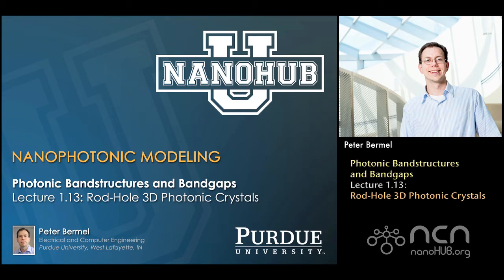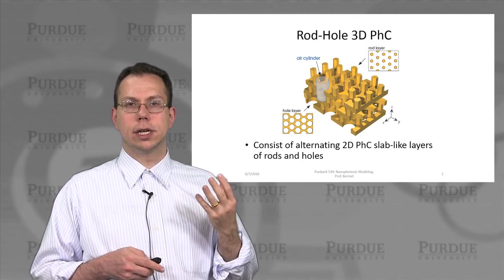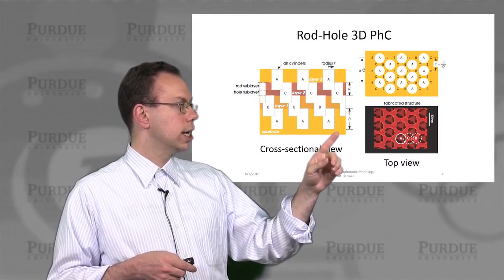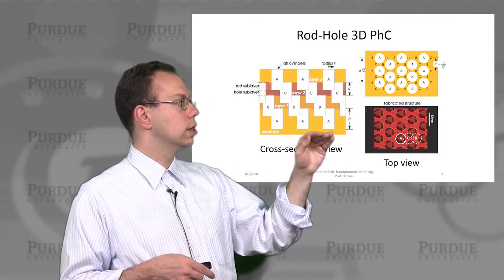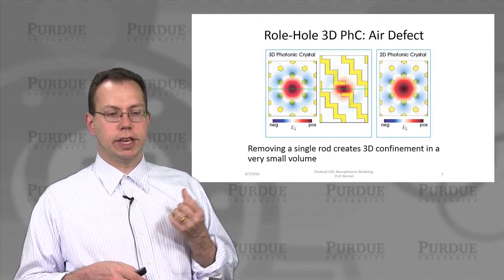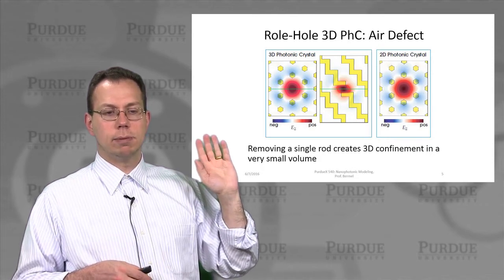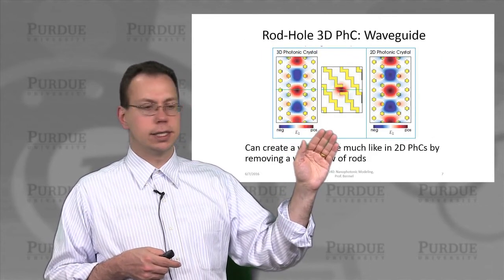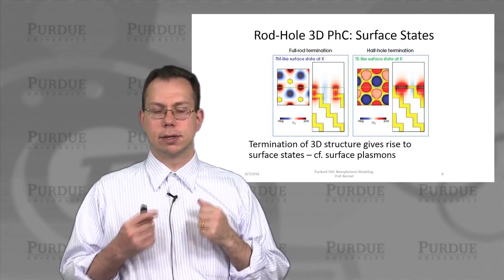nanoHUB-U Nanophotonic Modeling L1.13: Rod-Hole 3D Photonic Crystals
Table of Contents:
00:00 Lecture 1.13: Rod-Hole 3D Photonic Crystals
00:20 Rod-Hole 3D PhC
01:04 Rod-Hole 3D PhC
01:22 Rod-Hole 3D PhC
03:00 Role-Hole 3D PhC: Air Defect
04:18 Rod-Hole 3D PhC: Dielectric Defect
04:38 Rod-Hole 3D PhC: Waveguide
04:55 Rod-Hole 3D PhC: Surface States